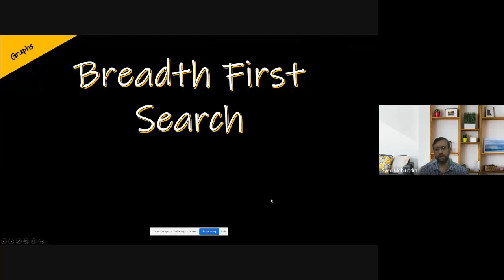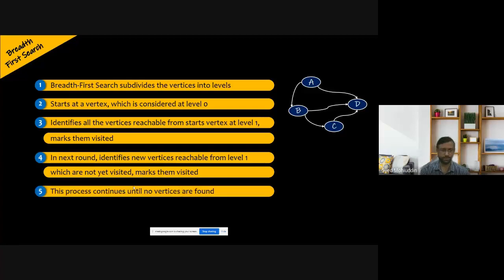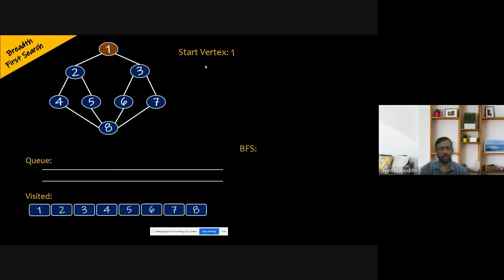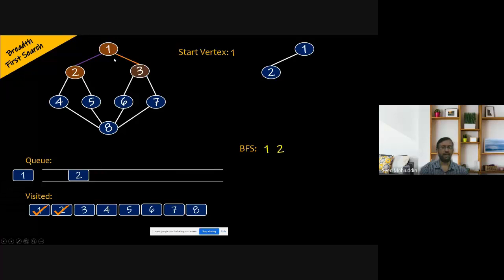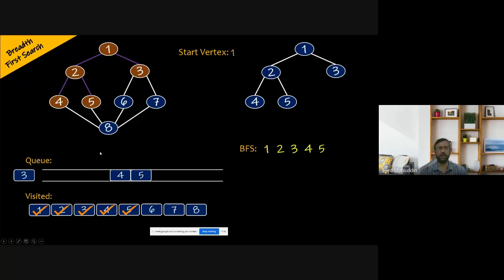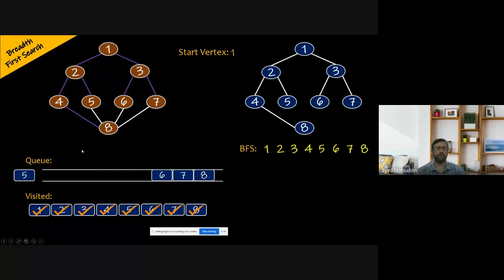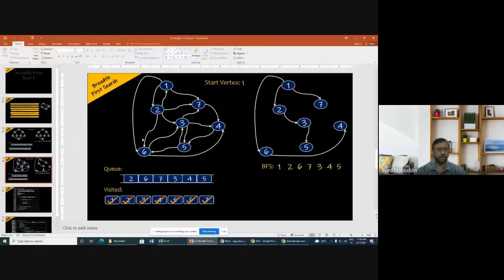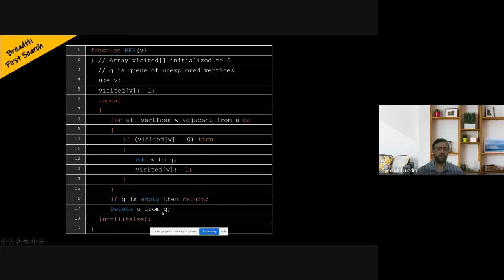Unit-4.2 Breadth First Search